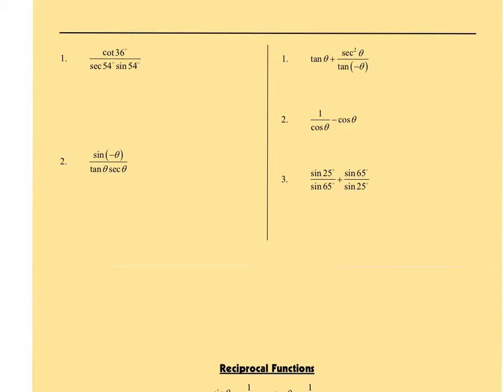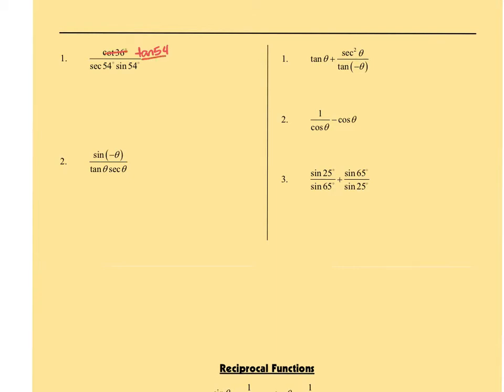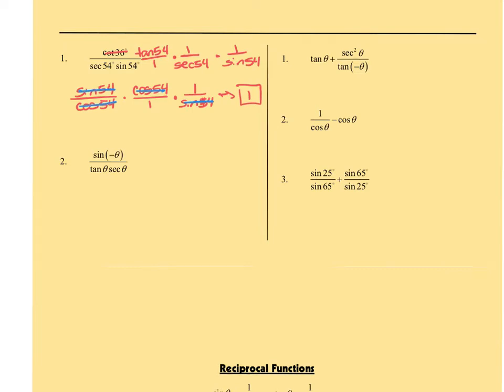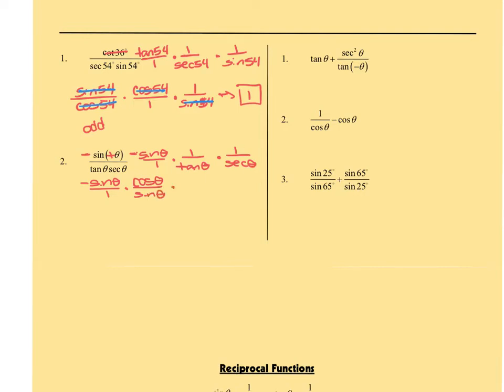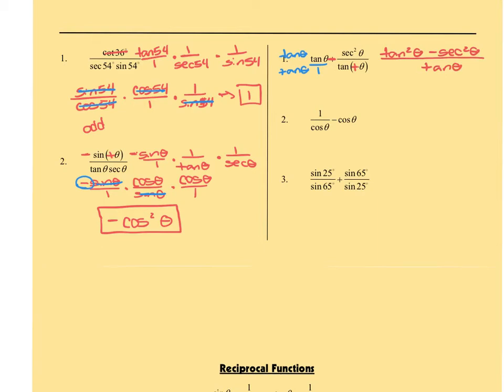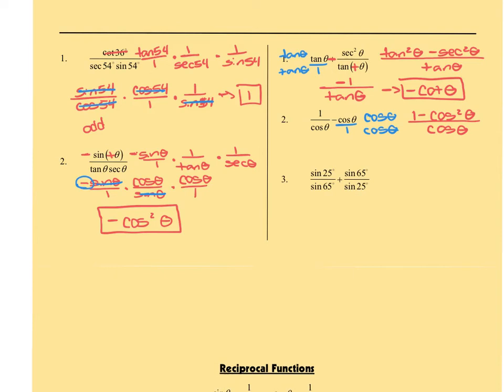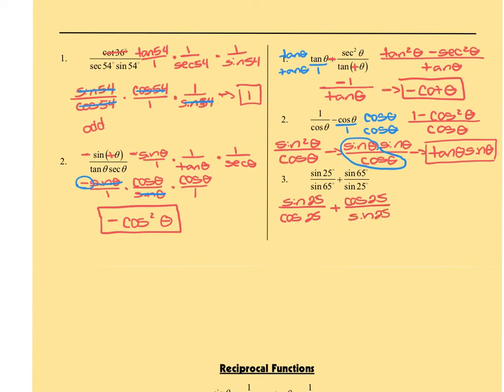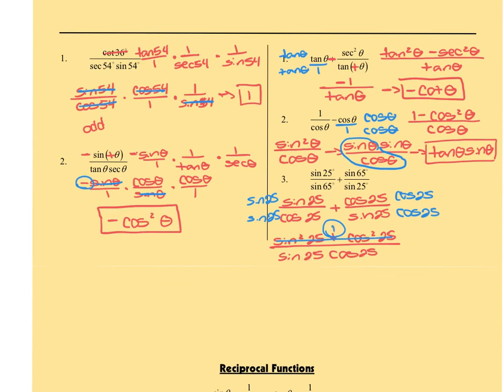Ch 6 Identity Basics, Add-Sub-Mult-Divide